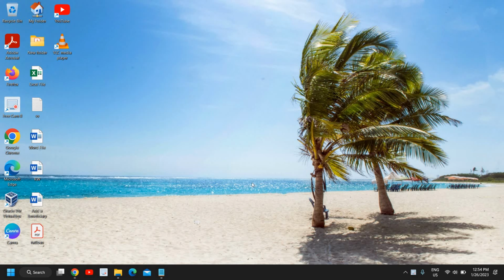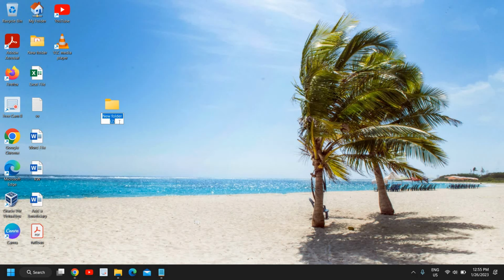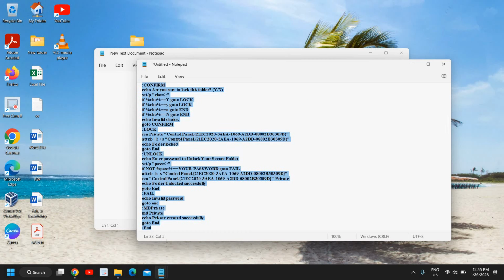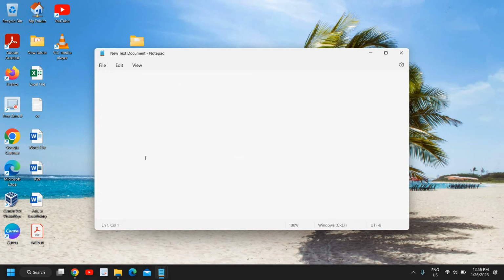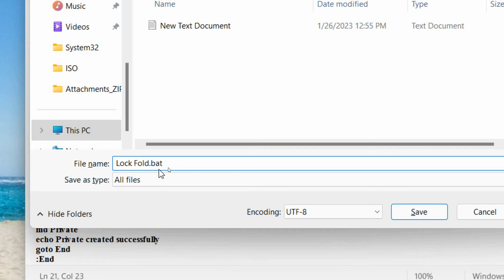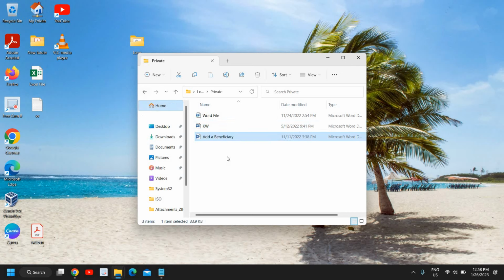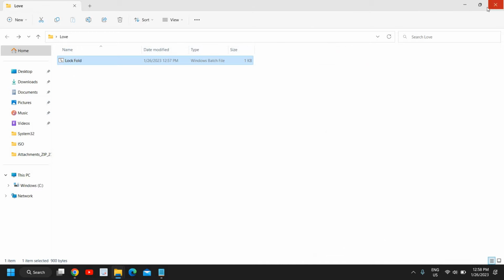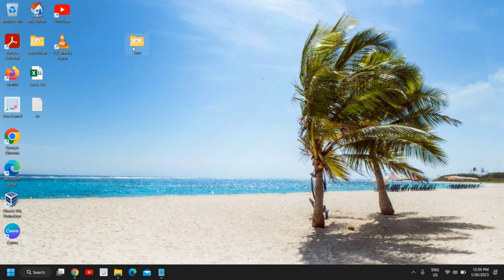How to Lock Folders in Windows 11/10 (Without Software)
Best Tutorial on how to lock folder in windows 10 or how to lock a folder in windows 10. Know how to lock folder or how to password protect a folder in windows 10. Learn how to lock folders in windows 10 without software or how to lock folders in windows. Step by step process on how to lock a folder or lock folder in windows 10. Easy tutorial on how to lock folder in windows 11.